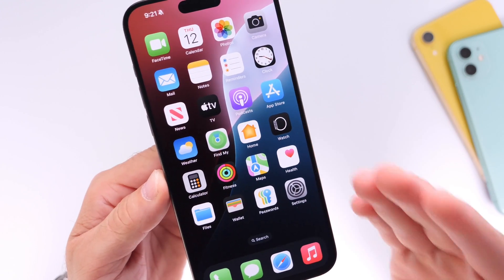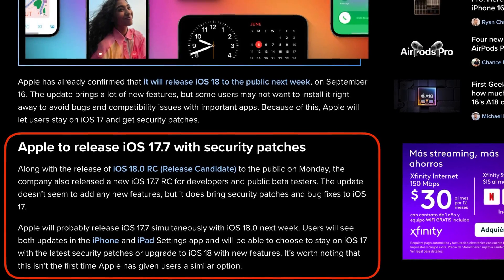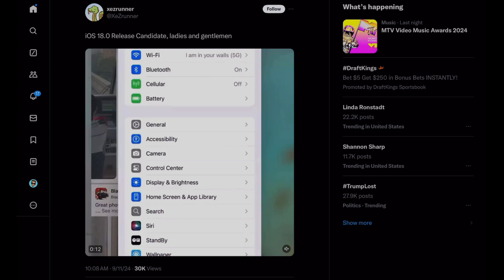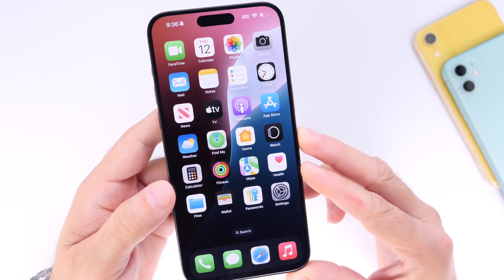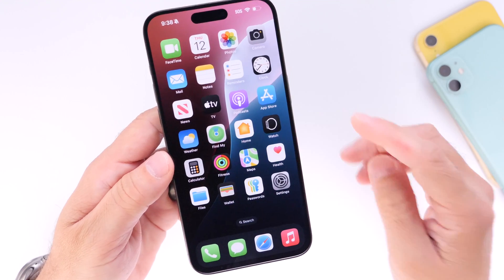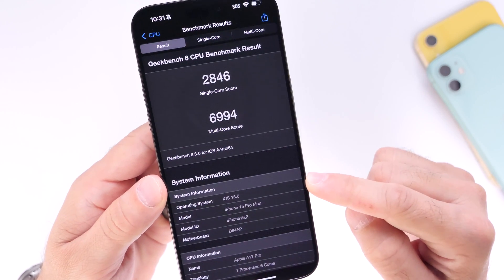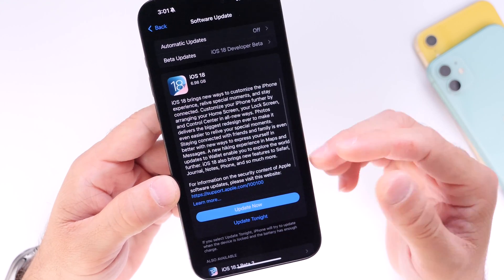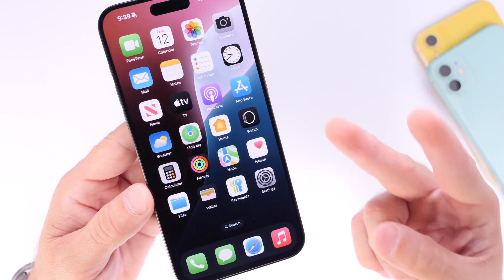iOS 18 - Should You Update?